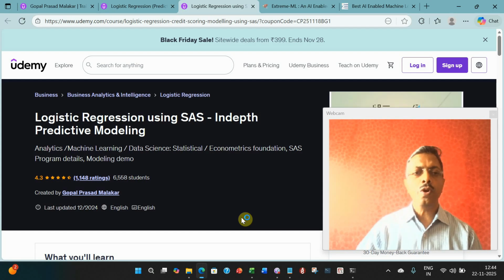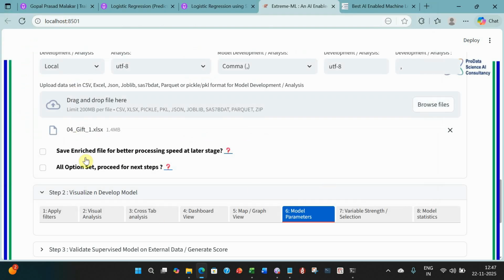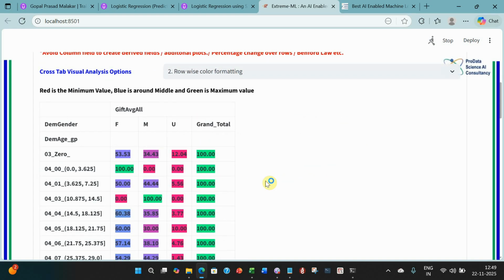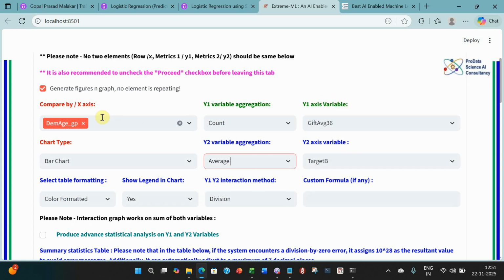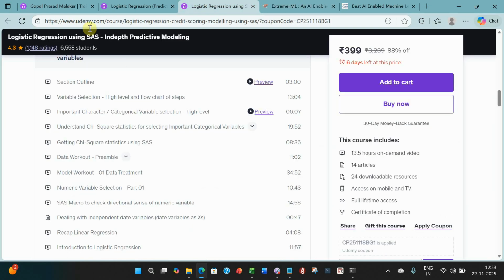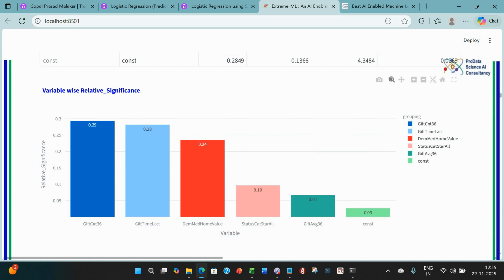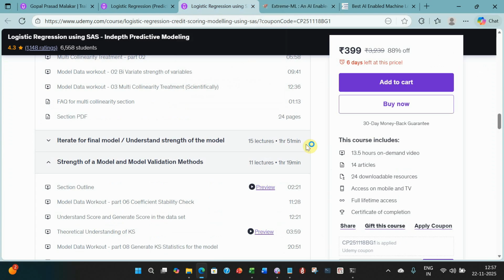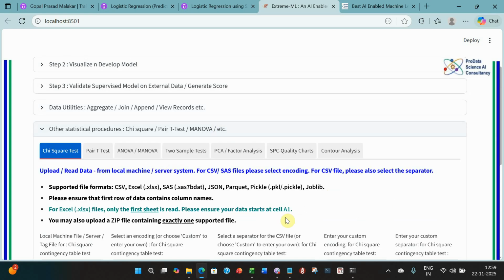AI-Assisted Credit Scoring using Zero-Code Extreme-ML :Industrial Parsimony Logistic Regression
Tired of complex coding for credit risk models? This step-by-step video demonstrates how to build, validate, and deploy a robust Credit Scoring model using an advanced, Zero-Code AI Assisted Tool.

Perfect for data scientists, risk analysts, and finance professionals, this tutorial showcases a complete, end-to-end platform for implementing Parsimony Logistic Regression—a highly interpretable model essential for regulatory environments.

What You Will Learn & See Demonstrated:
The video walks you through every stage of the model development lifecycle, completely removing the need for traditional coding:

Data Ingestion & Cleaning [01:59]: Easily load various file types (CSV, Excel, etc.) and see how the tool automatically handles data cleaning and variable generation, providing transparent SQL code for every step.

Comprehensive Data Audit [03:05]: Perform full univariate and bivariate analysis, including cross-tabulation, histograms, box plots, Q-Q plots, skewness, kurtosis, and the Shapiro-Wilk test [05:20].

Variable Analysis & Binning [06:02]: Visually analyze the trend of independent variables against the dependent variable (Target B). Create custom bins or use automated grouping features without writing code [06:53].

Automated Model Building [08:02]: Select Logistic Regression and watch the platform automatically perform crucial steps like variable selection, directional/sense checks, and multicollinearity treatment to arrive at a parsimonious model.

Robust Model Validation [10:17]: Review key validation metrics, including:

VIF, variable-wide coefficients, and significance.

KS Statistic and its automated interpretation [11:00].

Coefficient Stability Check and Population Stability Index (PSI) for data in and out of time [11:59].

Rich Visualization & Data Prep [12:36]: Explore built-in dynamic visualization tools like Tree Maps and Sunburst Charts with drill-down capabilities, alongside UI-based features for joining, appending, and aggregating data [13:33].

This video is your guide to leveraging AI assistance for faster, more accurate, and more transparent credit risk modeling.